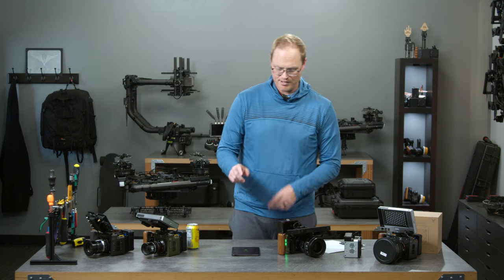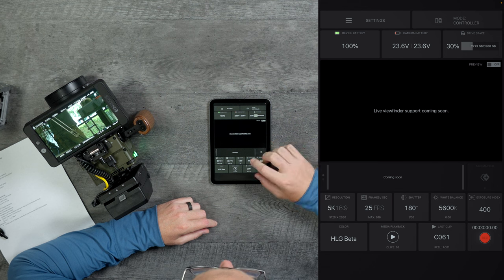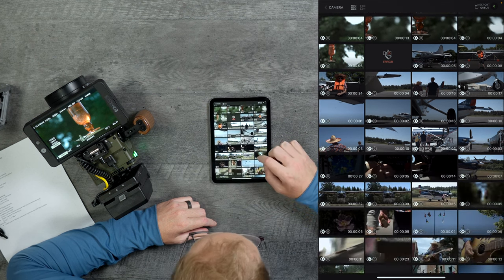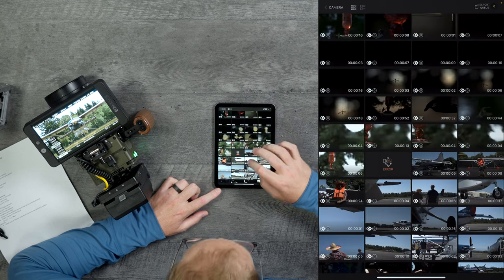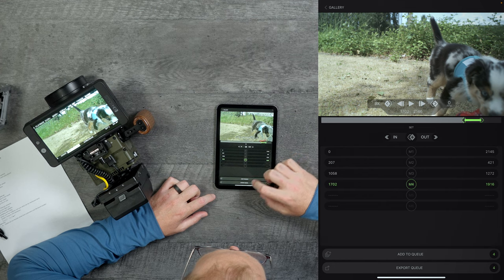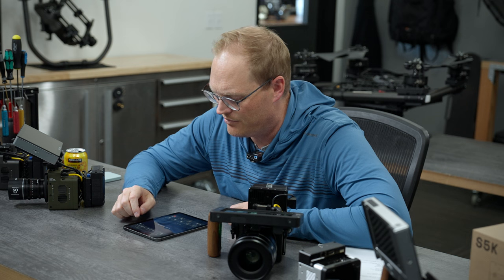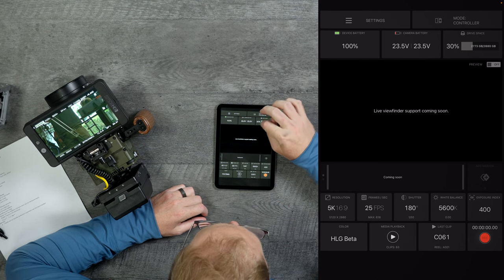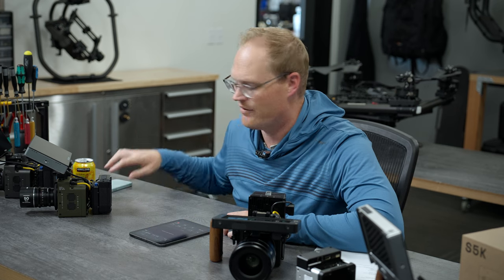Ember - June Update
This is a quick update on where the Ember team is at and where we are going.
Tabb runs over the new beta App, on camera Playback, future body colors and more!

We also made a reel of Ember shots from launch until now.

SYNC ID: MB013GQUJZB2AGL